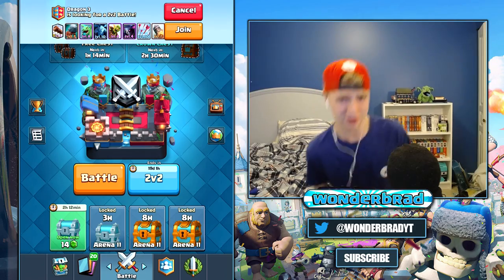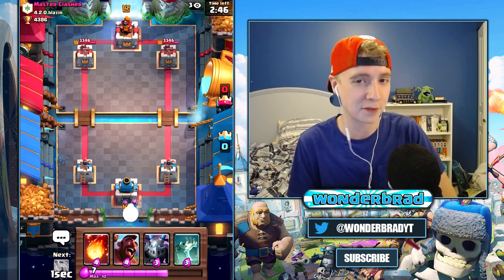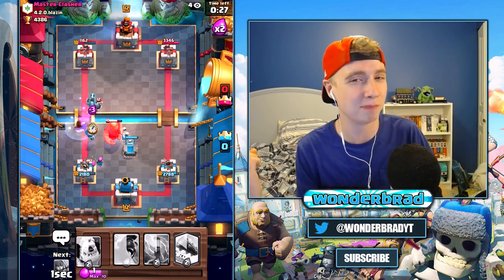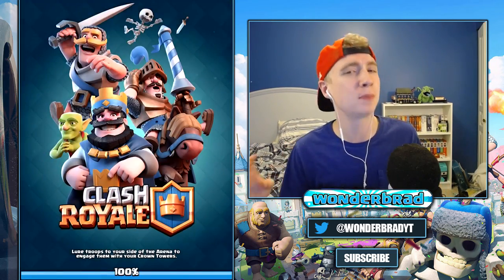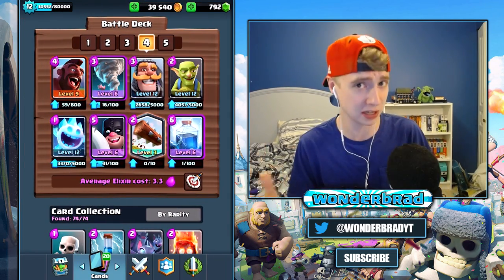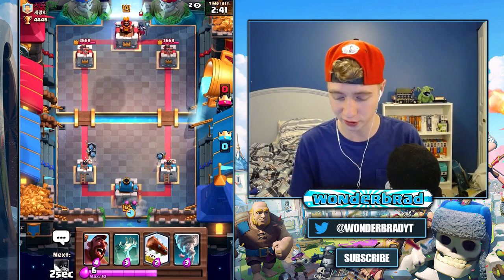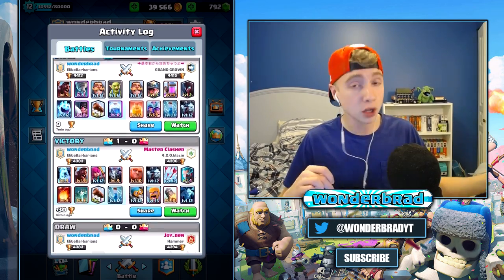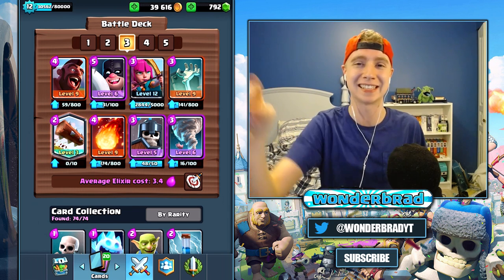3 AMAZING Hog Rider Decks! Top 3 Hog Decks For This Meta! | Clash Royale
Today I'm checking out the top 3 Hog Rider decks in this meta! (In my opinion) They all have a low cycle cost and are low on the Legendaries too! Hopefully these decks can help out!

Top 3 Hog Rider Decks for: Arena 9 Jungle Arena, Arena 10 Hog Mountain, Arena 11 Legendary Arena, Grand Challenges!

Clash Royale game play from wonderbrad!

Join my clan family here!

EliteBarbarians | 2600+ Trophies
IGN: BradS97

Feeder Clans:

EliteArchers | 1100+ Trophies
IGN: wonderbradYT

EliteKnights | 1500+ Trophies

Playing Clash Royale and Clash of Clans. It means a lot!